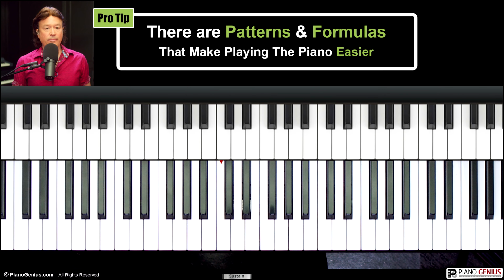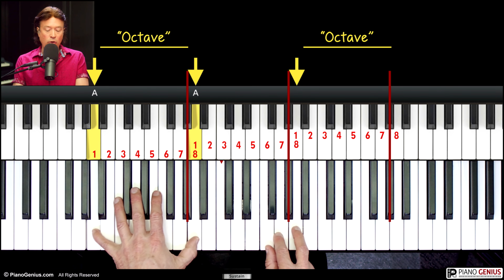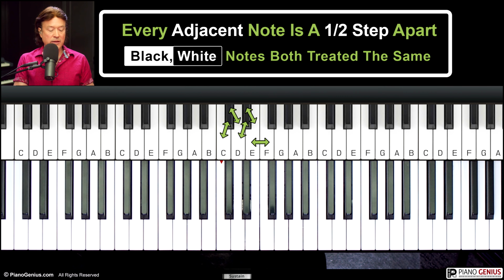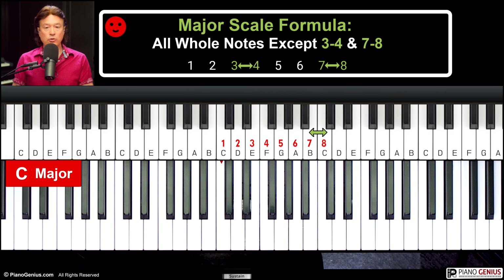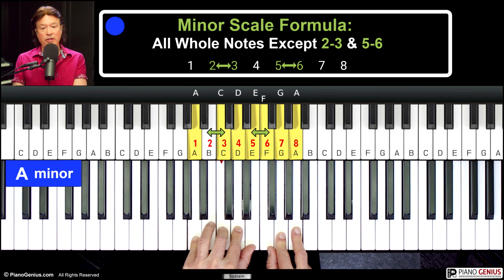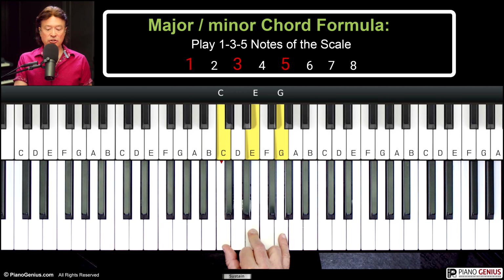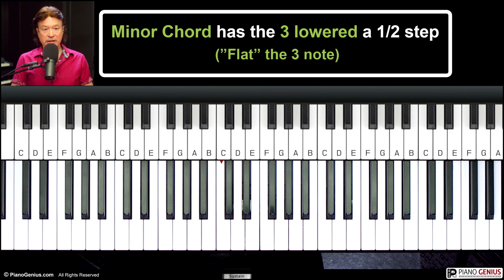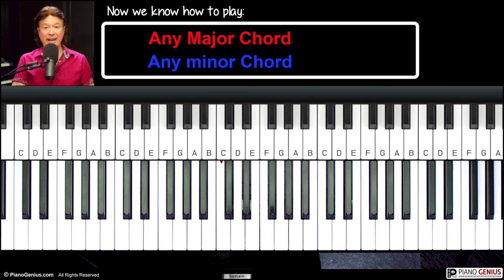Learn Beginning Piano: UPDATED Full Lesson For Chords & Scales For Easy Songs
🎹 Beginner piano lesson (updated version): Learn how to play piano instantly using the Number System—an easy way to understand chords, scales, and songs without reading sheet music. This is the modern update to my original viral piano lesson, now with clearer graphics and better step-by-step instruction.

What you’ll discover in this lesson:
✔ How the Number System unlocks the keyboard
✔ Repeating note patterns and how to find any note fast
✔ Formulas for all major and minor scales
✔ How to build chords instantly using simple 1-3-5 patterns
✔ A powerful shortcut hand shape (“the claw”) for faster learning

⏱ CHAPTERS:
0:00 Introduction / Updated Version
1:03 Counting Fingers
1:19 Repeating Keyboard Patterns / Note Names
2:31 Scales, Middle C
3:54 Major / Minor Chords, 1/2 & Whole Steps
4:47 Formulas for All Major/Minor Scales
7:41 Major/Minor Chord Formulas
8:42 The Claw (Hand Shape)
10:53 Wrap-Up / Next Video